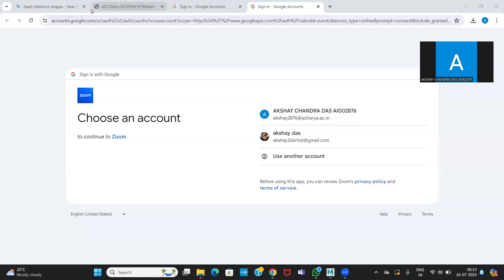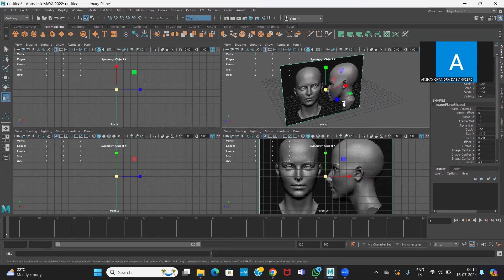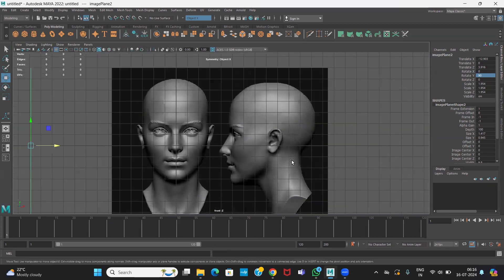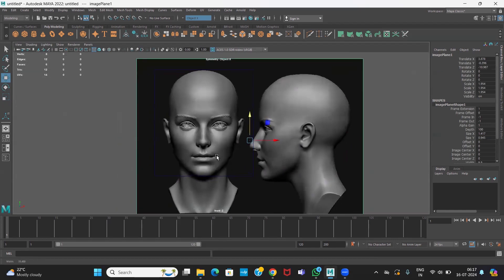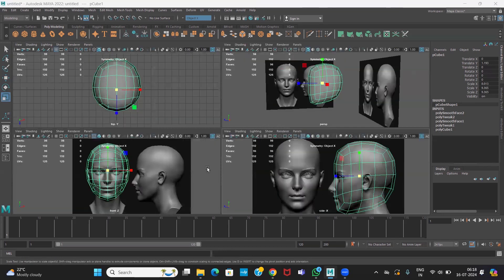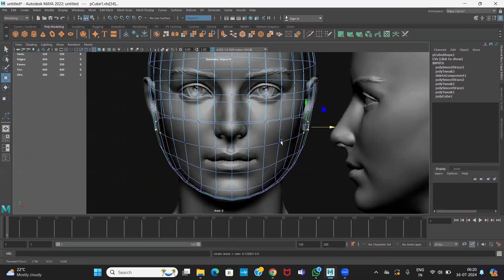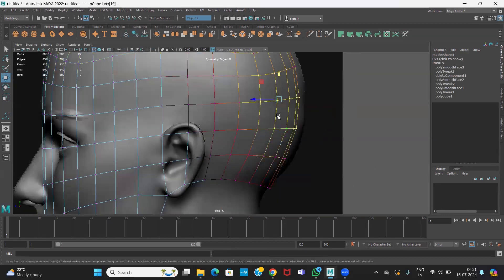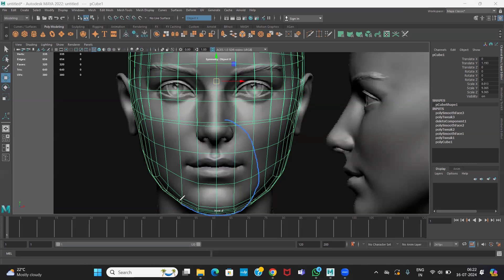3D Head Modeling Tutorial in Maya & Zbrush 01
Head Modeling Tutorials using Maya and Zbrush Part 1
Character Modeling in Maya and Zbrush
Easy steps to follow